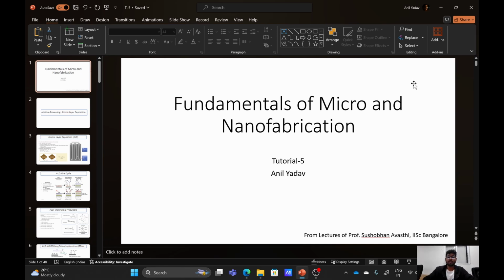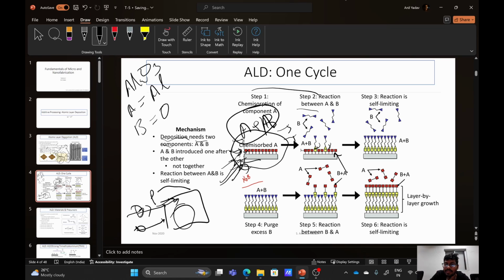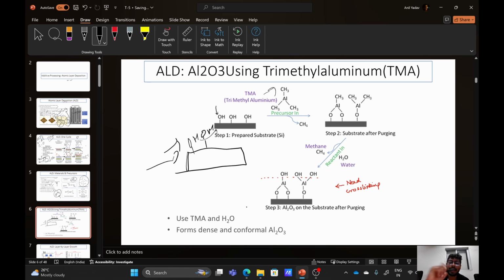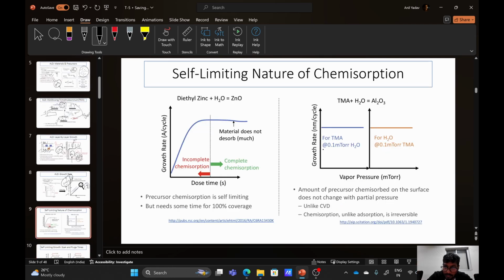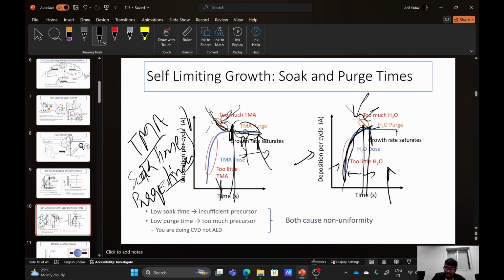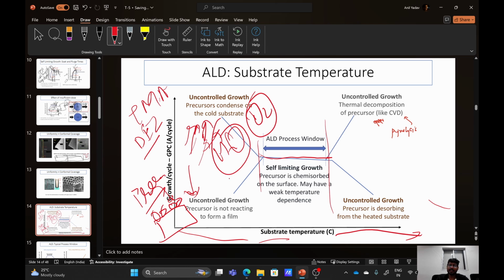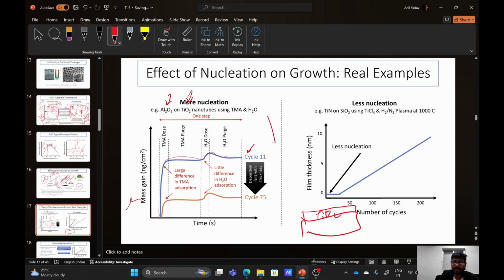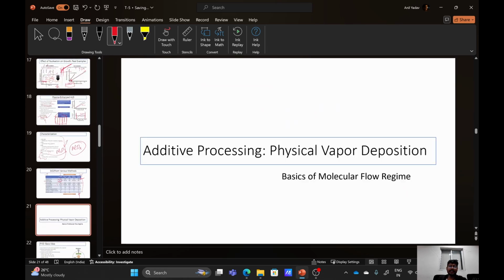Tutorial 5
This tutorial covers the atomic layer deposition process.